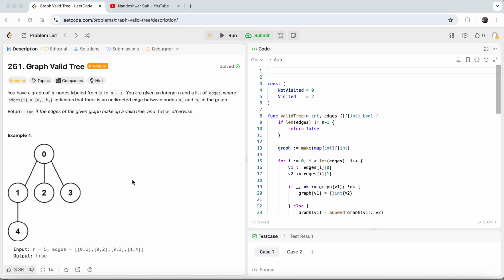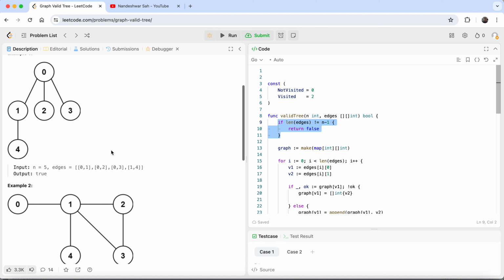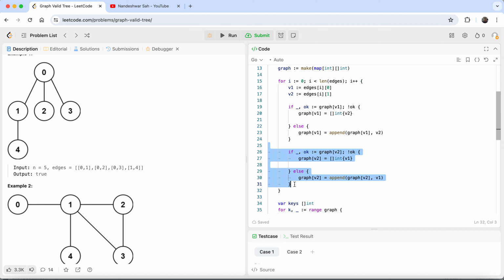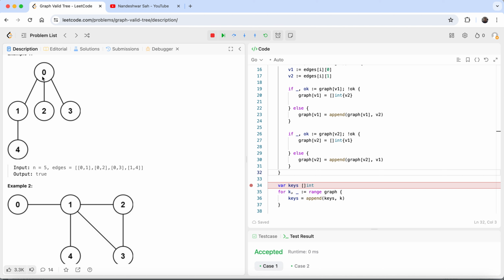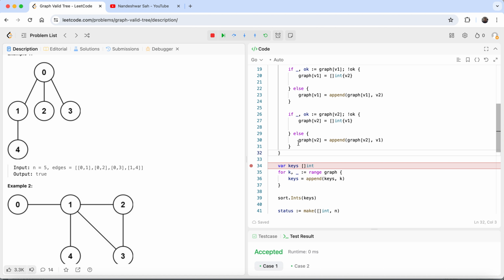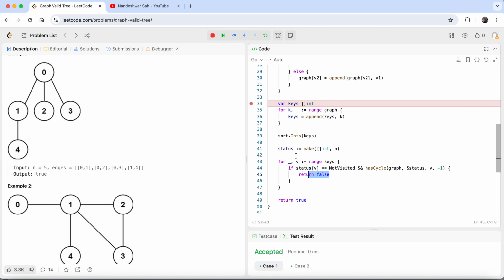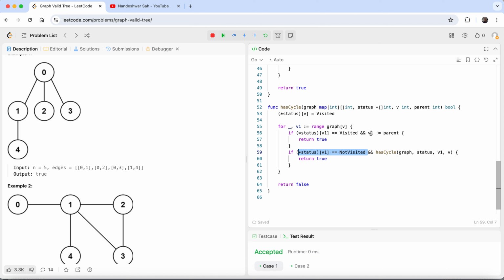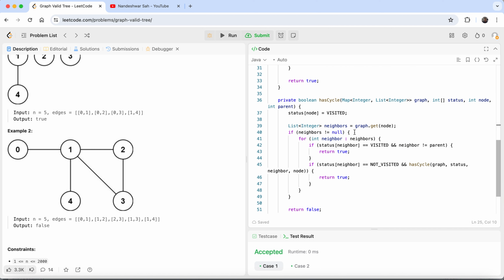LeetCode: 261. Graph Valid Tree (Golang & Java)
Problem: graph valid tree
Difficulty Level: Medium
Algorithm: undirected graph, dfs
Programming Languages: Golang & Java